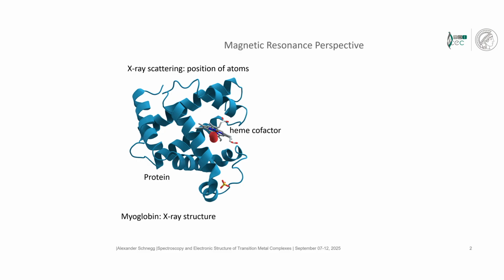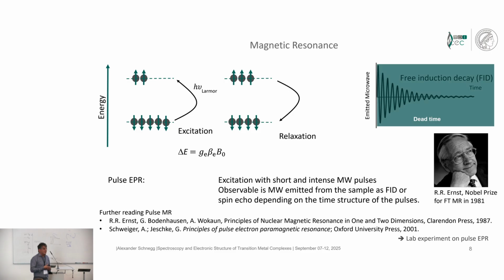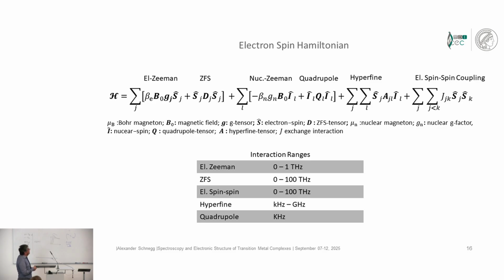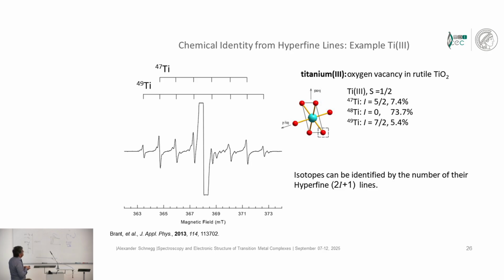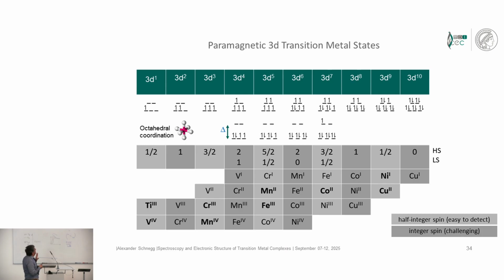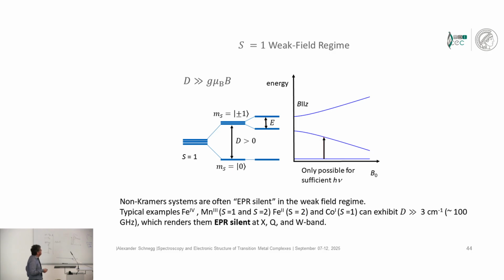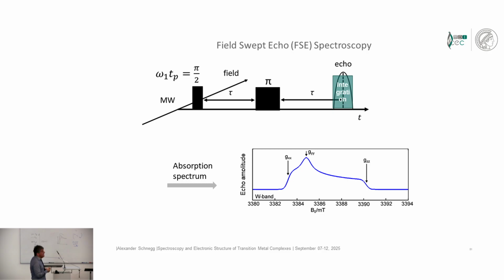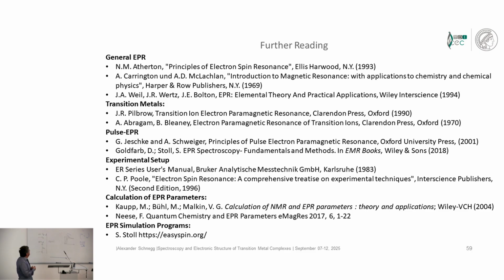"EPR Spectroscopy" by Dr. Alexander Schnegg